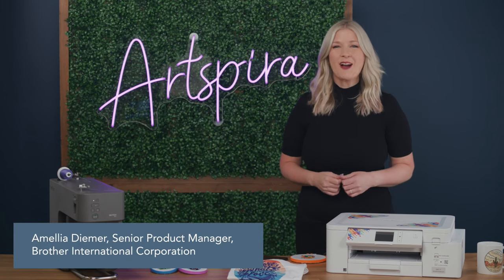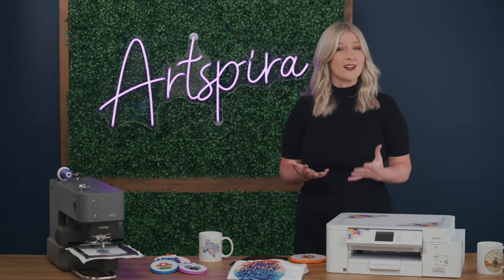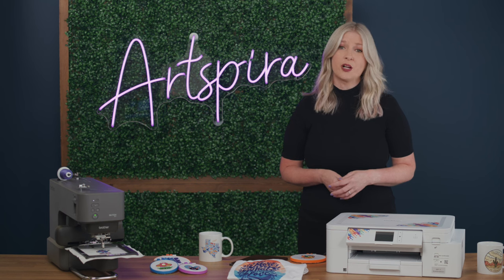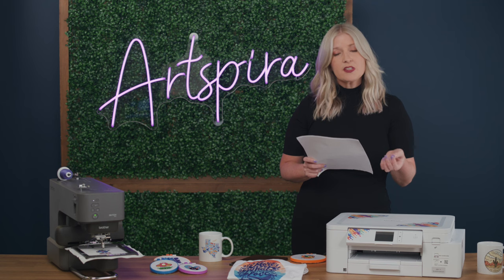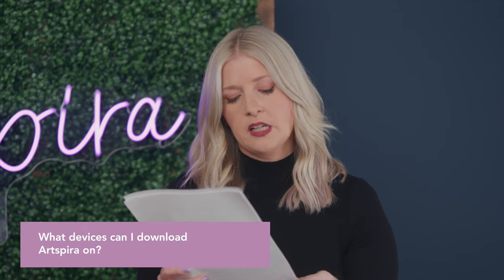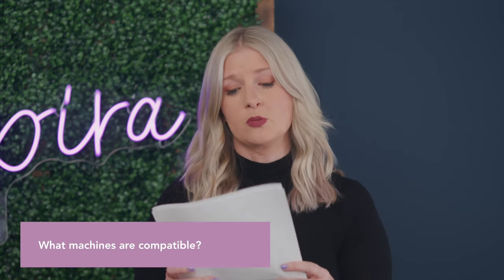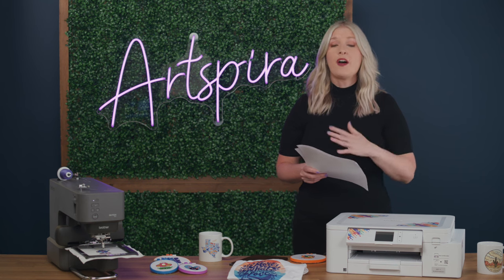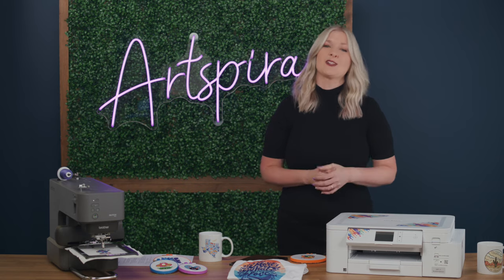Artspira+ Walkthrough with Amellia Diemer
Join Brother Senior Product Manager Amellia Diemer to get a full run-down of Artspira+, the brand new subscription plan for the Artspira app